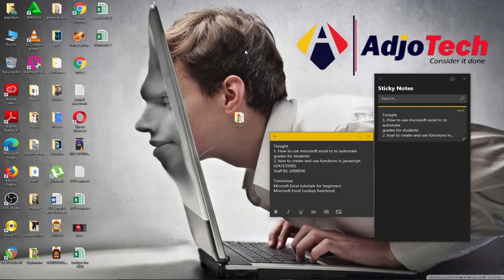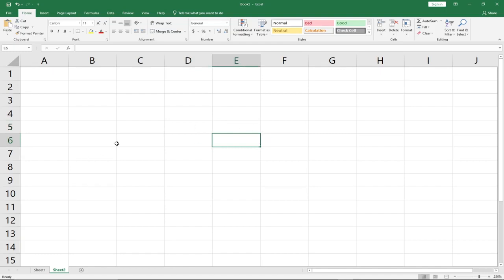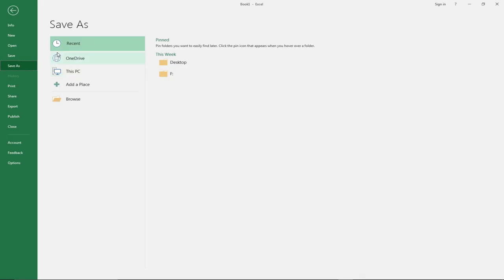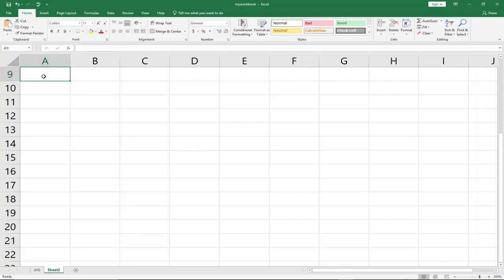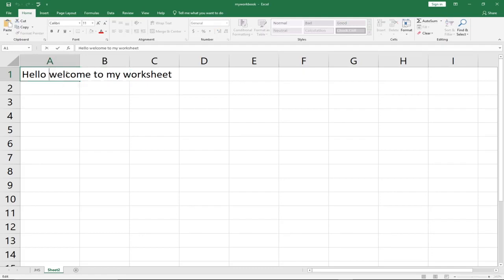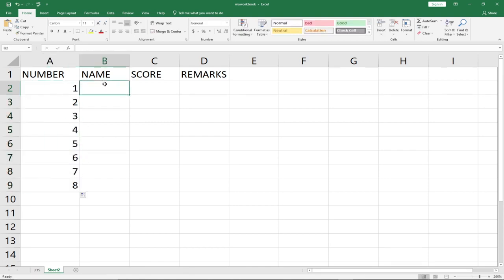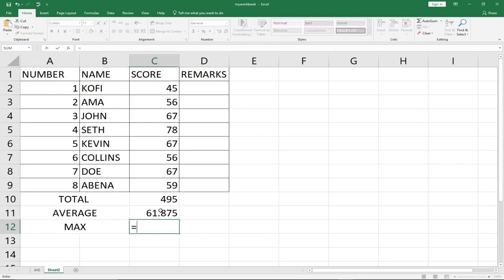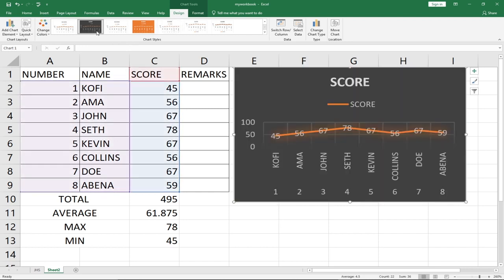Microsoft Excel for beginners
In this lesson, You will be learning Microsoft Excel step by step from scratch for beginners.

Top 10 excel functions you need to know:

how to create a simple logo with photoshop

About me:
I make videos on coding, graphic design, WordPress, etc